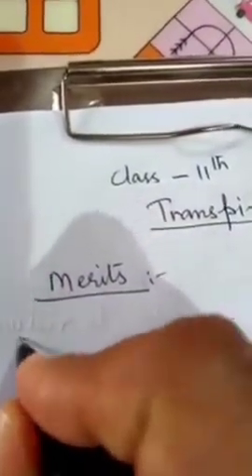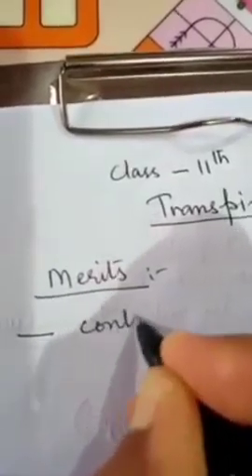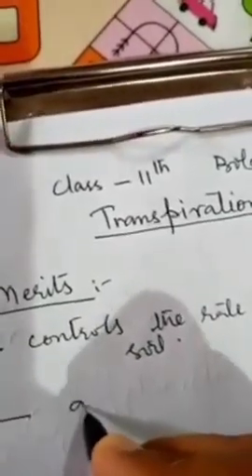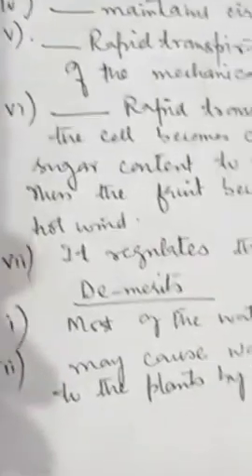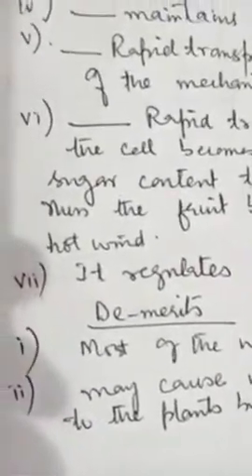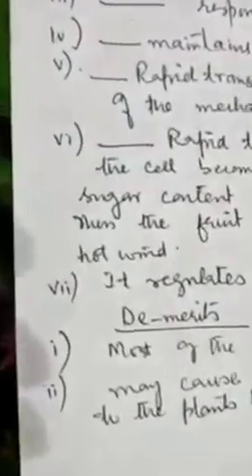MERITS AND DEMERITS OF TRANSPIRATION CLASS 11TH